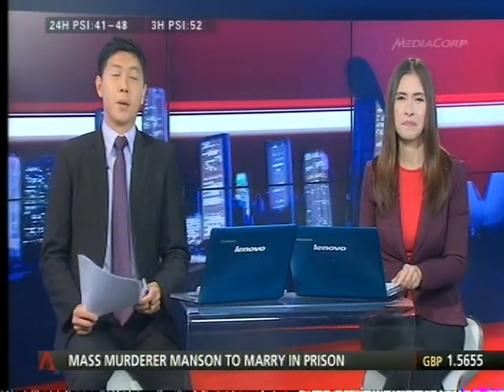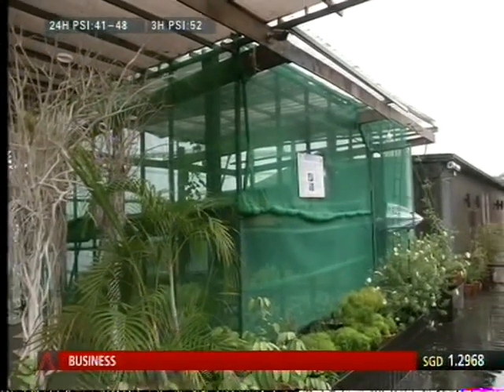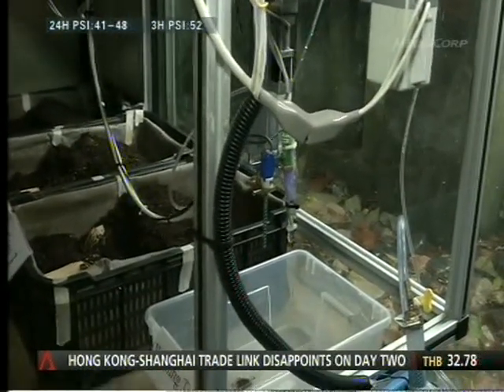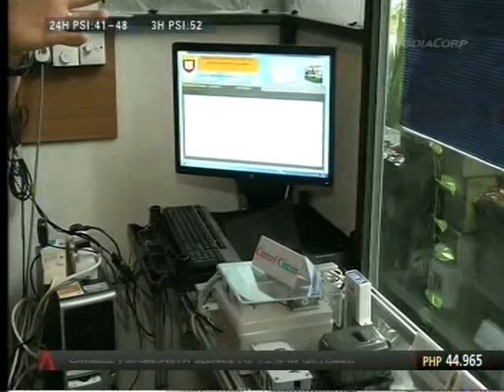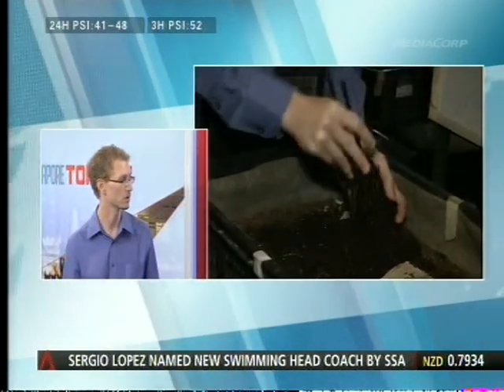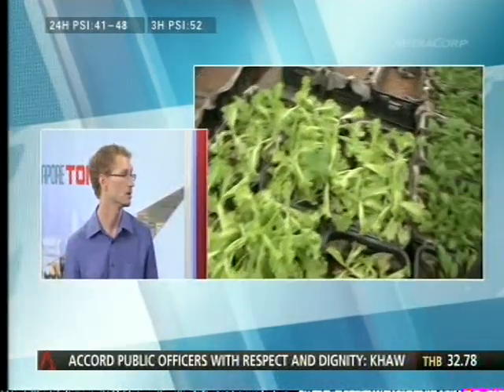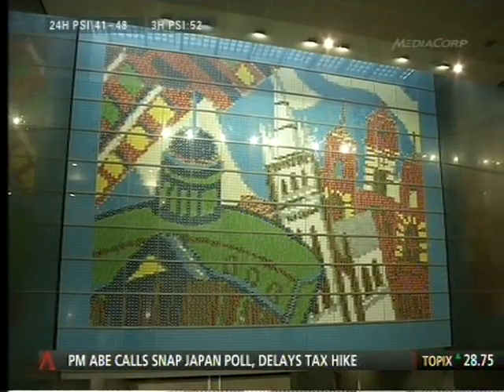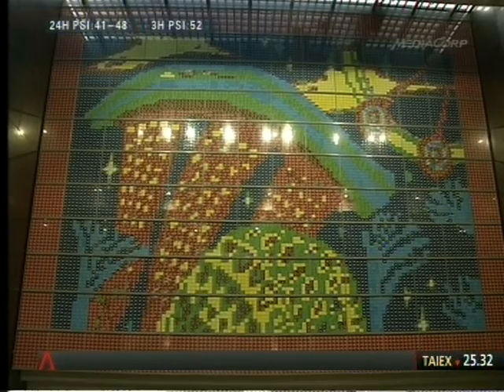Exclusive Interview with Dr Alex See & Karl Fisher at Channel News Asia -Video starts at 14:00mins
Dr Alex See, a lecturer at Ngee Ann Polytechnic, School of Engineering (Electrical) reporting and showcasing the cap-stone students project work in collaboration with partner Sentosa Siloso Beach Resort. This demonstrates, applied learning and the utilisation of technology to  solve real-world problems. Two final year (Diploma in Electrical Engineering) students were trained and involved in this meaningful and purposeful project to assist to solve a real-world problem statement given by the industry. An automated instrumentation and measurement system utilising industrial grade system design software platform LabVIEW was used for the monitoring of the habitat of the wormery.